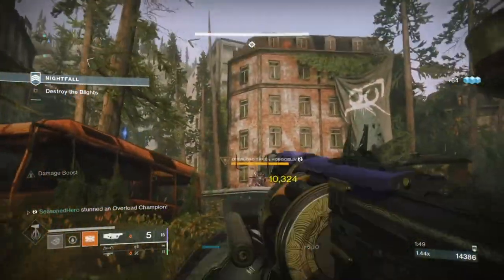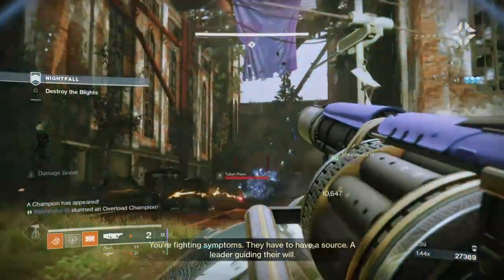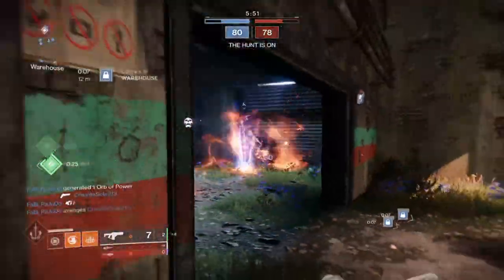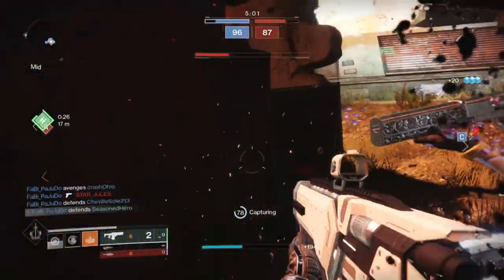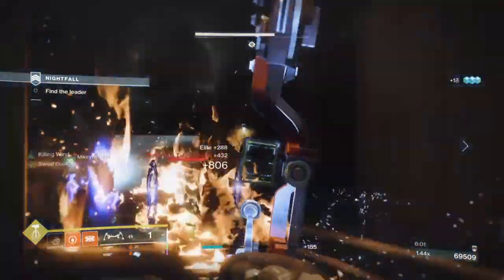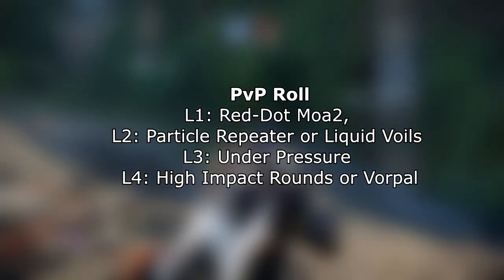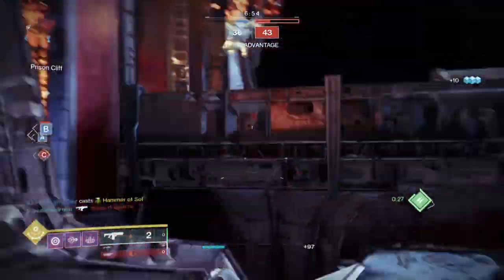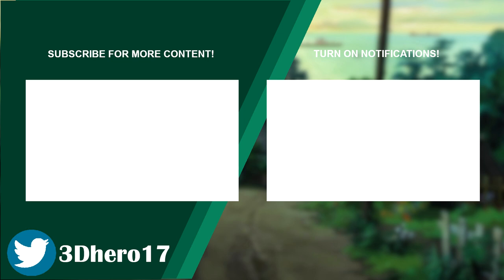Cartesian Coordinate Is The Best Fusion YOU Need! | BEST Season 15 Fusion Rifle To Get - Destiny 2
Here is one of the best fusion rifles in game currently for season 15 that not many people are talking about! With the recent fusion buff, rapid fire frames have become dps monsters against any and all combatants in game. Cartesian Coordinate is one of those weapons that benefited greatly from the buff, and you should be using now!

Enjoy :D